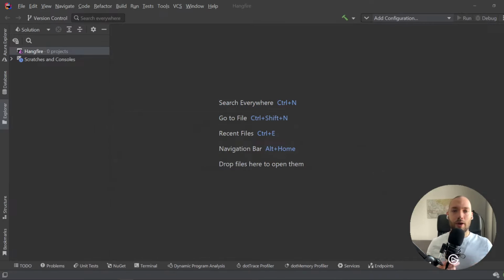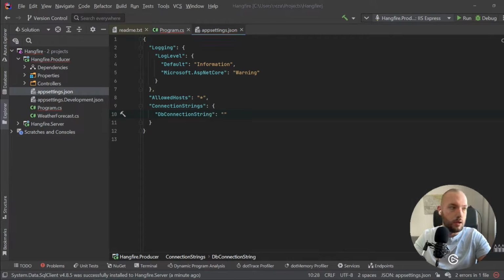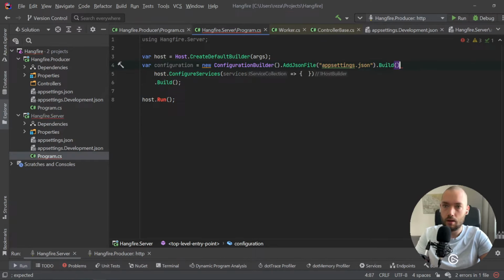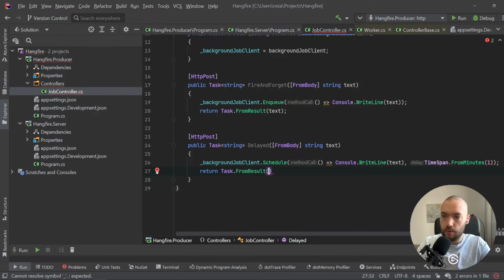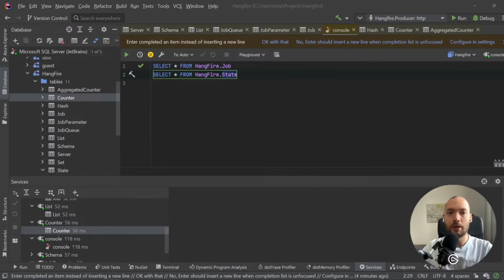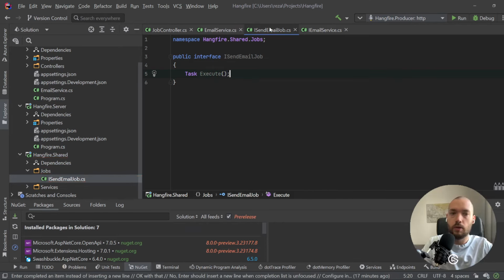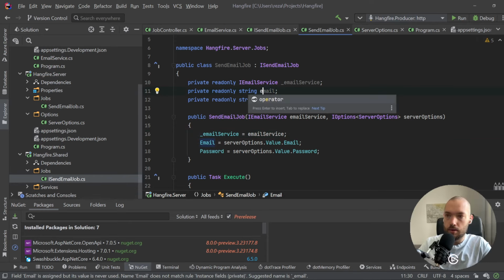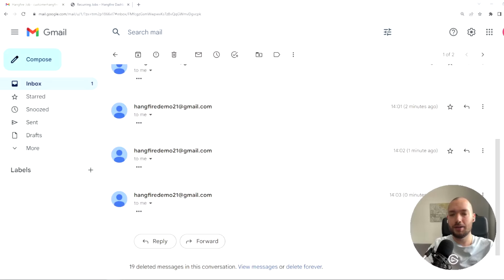Using Hangfire to manage the jobs in .NET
Mastering Hangfire in .NET: Efficient Background Job Management Discover the power of Hangfire for managing background jobs in your .NET applications! This comprehensive tutorial covers everything you need to know about implementing Hangfire, from basic concepts to advanced techniques. Learn how to:

- Set up Hangfire in your .NET project
- Understand different types of jobs: Fire-and-forget, Delayed, and Recurring
- Configure Hangfire Producer and Server separately
- Create and manage various job types using a custom JobController
- Explore Hangfire's database structure for job tracking
- Implement a practical recurring job: Sending periodic emails via Gmail SMTP

Perfect for .NET developers looking to optimize their application's performance and scalability. Whether you're building a new project or enhancing an existing one, this guide will help you leverage Hangfire's robust job scheduling capabilities. We'll walk through a real-world example of creating a newsletter system using Hangfire's recurring jobs and .NET's SmtpClient. By the end of this tutorial, you'll be equipped to implement efficient background processing in your .NET applications.

Elevate your .NET development skills and create more efficient, scalable applications with Hangfire!

Timecodes
0:00 - Intro
0:50 - Hangfire Overview
1:32 - Types Of Jobs
2:25 - Hangfire Producer Configuration
9:25 - Hangfire Server Configuration
11:48 - JobController with 3 Types Of Jobs
19:47 - Hangfire Database Tables Overview
21:40 - Recurring Job Configuration and Email Service
32:26 - Recurring Job Gmail Demo
33:58 - Outro